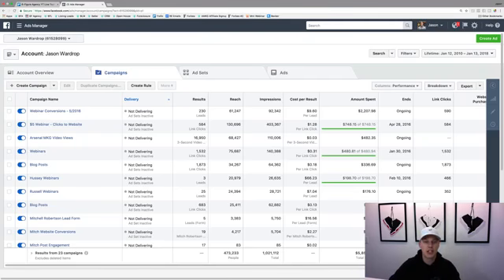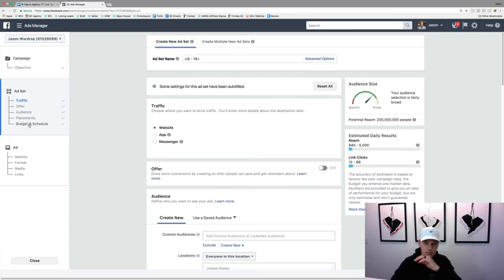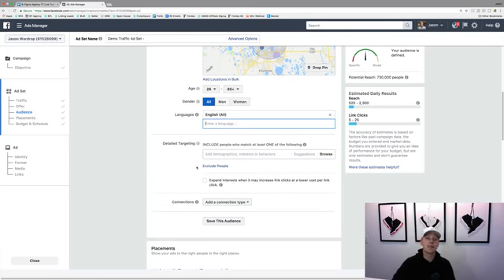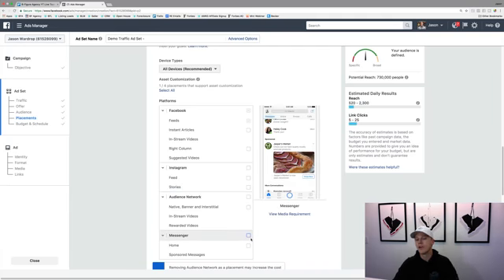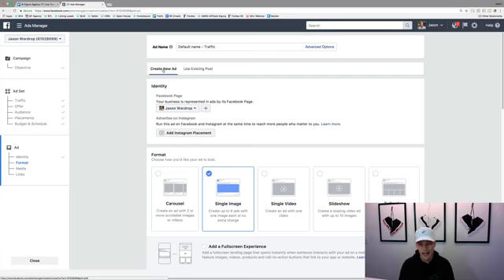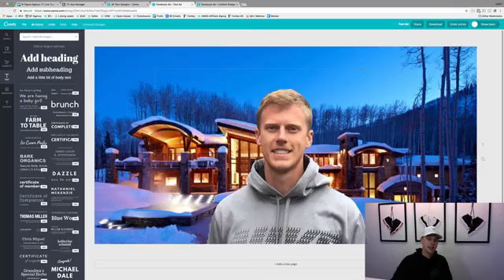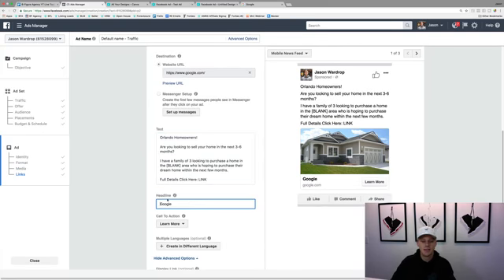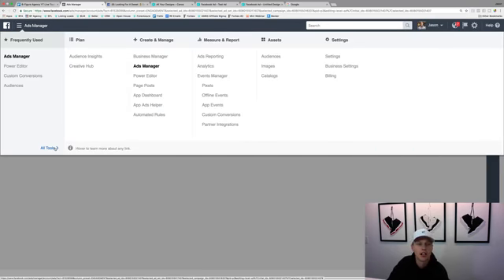How to Use Facebook Ads for Beginners (2020)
Sharing this Video of Jason Wardrop on how to Use Facebook ads for new online entrepreneurs. In these video you will discover the basic on how to maximize FB ads to earn.

I will be sharing and compiling more videos of successful Digital Entrepreneurs in my Channel.

Again, this is not my video, I am just compiling all helpful and educational videos for new and aspiring digital entrepreneurs.

Also if you want to learn more on Facebook Marketing, you may grab a copy of this book.